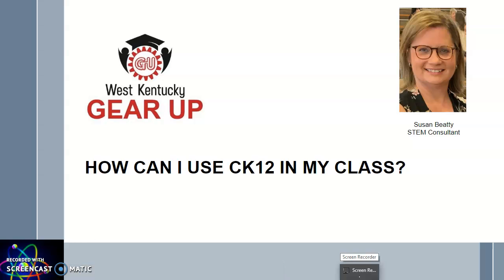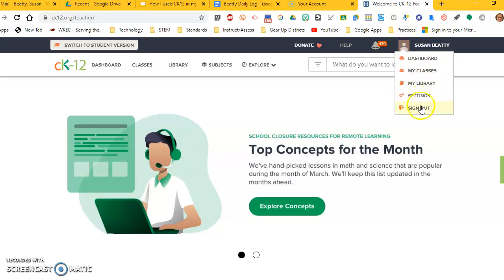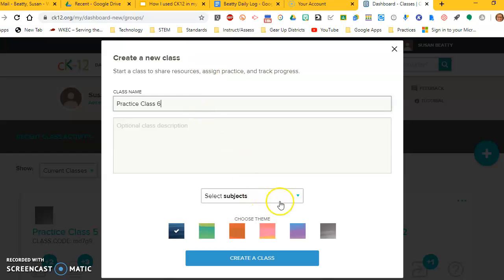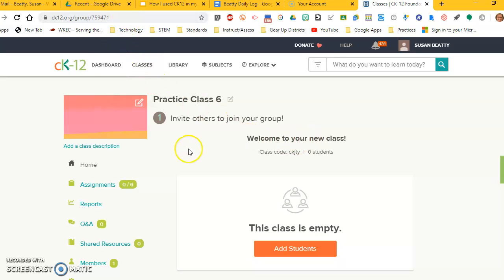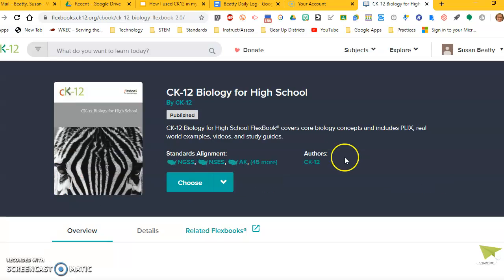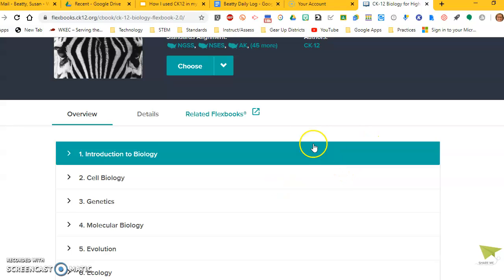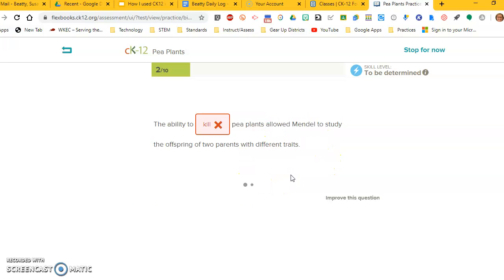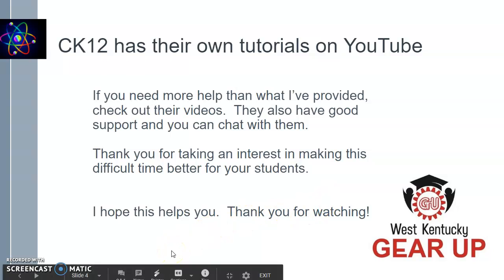Video 7: CK12 How To Get Started